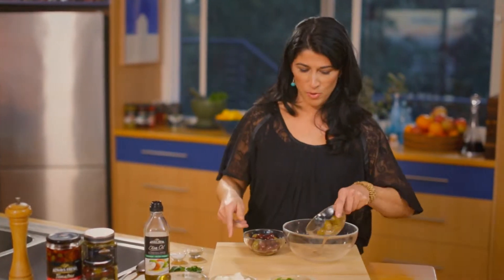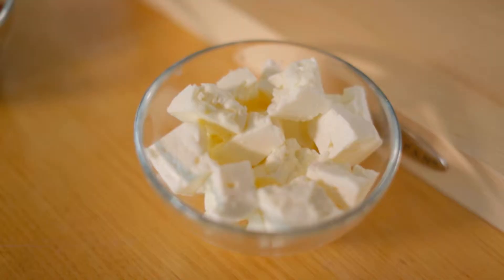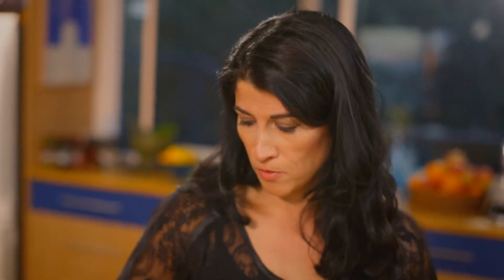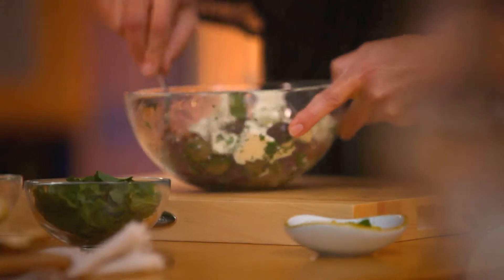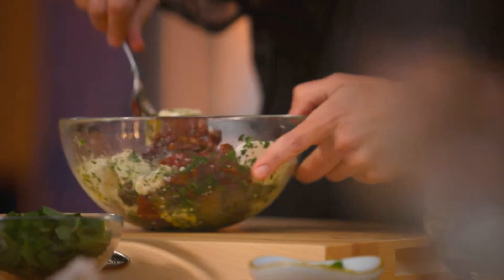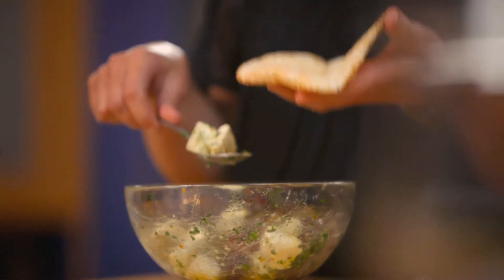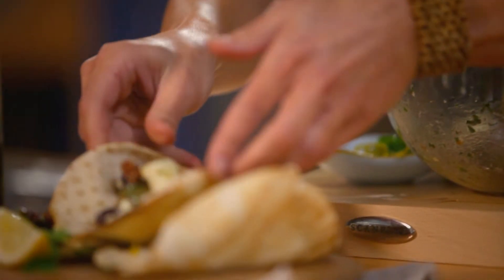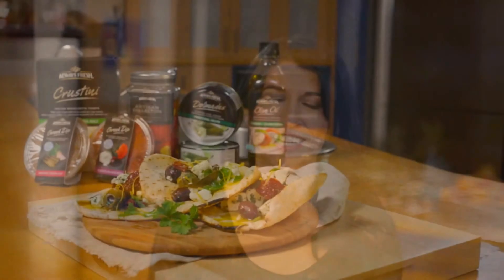Always Fresh Olives with Dressed Feta